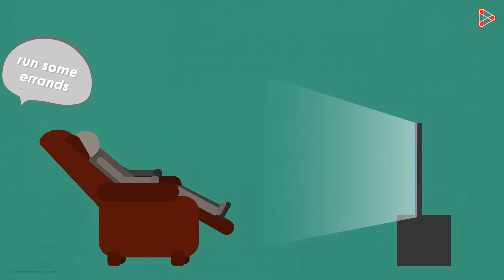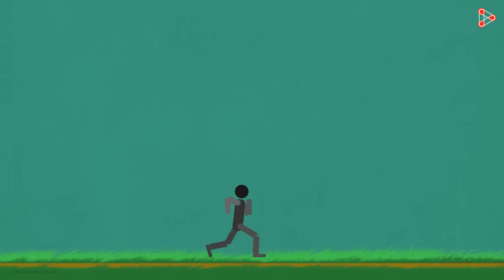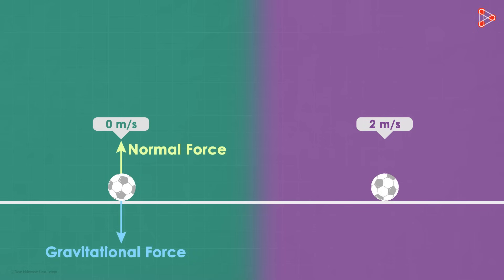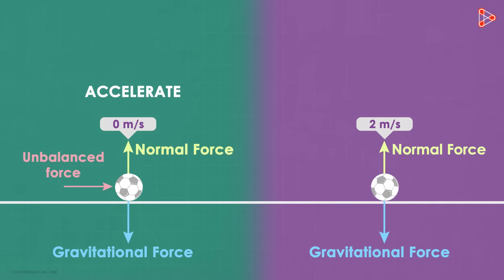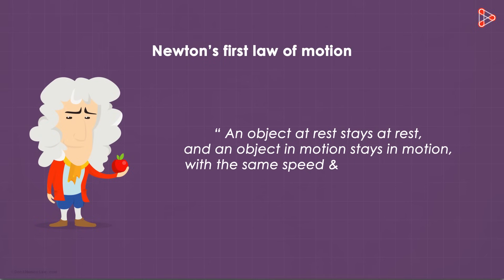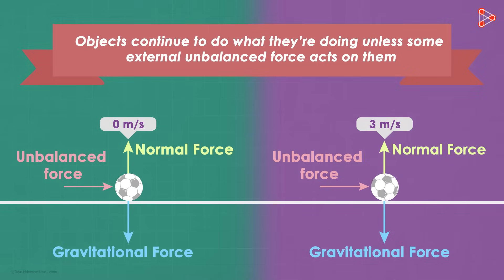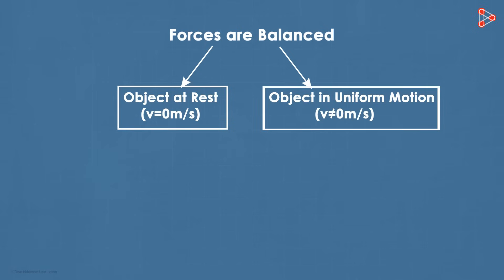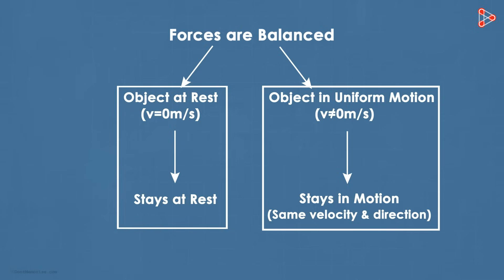Newton's First Law of Motion | Forces and Motion | Physics | Infinity Learn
Watch this video to understand one of the most revolutionary laws in Physics: Newton's First Law of Motion!

To learn more about the Laws of Motion, enroll in our full course now

In this video, we will learn:
0:00 Introduction
0:49 Newton's First Law of Motion (Explanation)
1:21 Definition of Newton's First Law of Motion
1:43 Examples of Newton's First Law of Motion